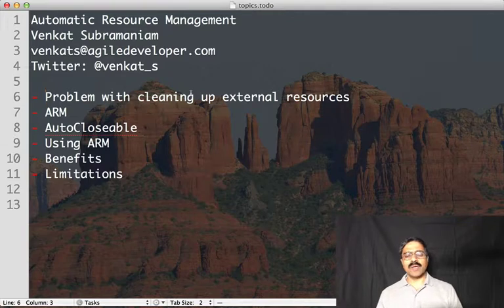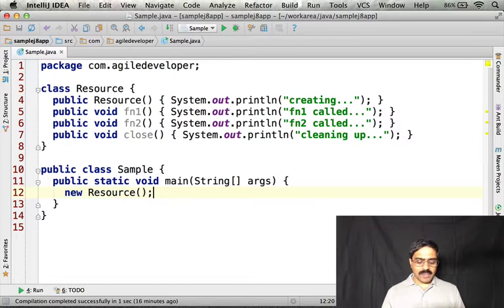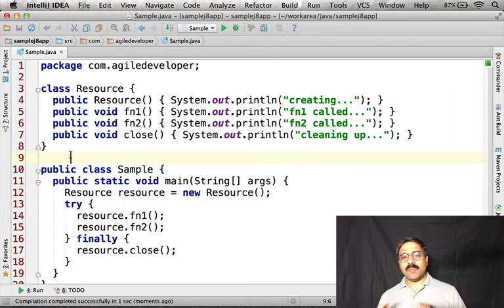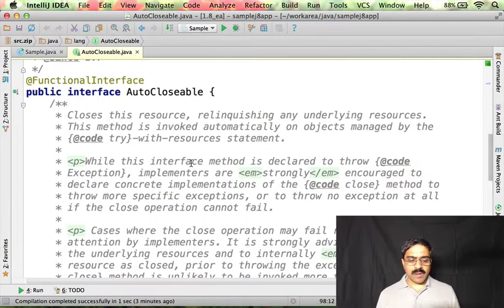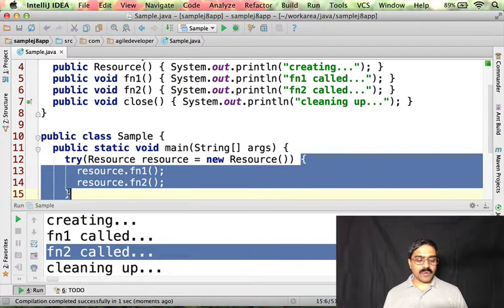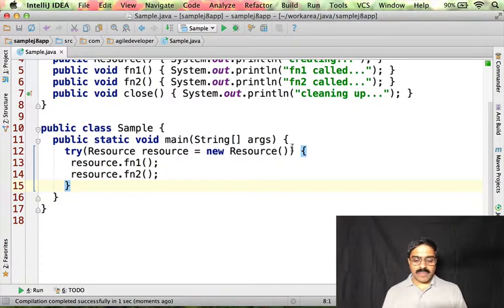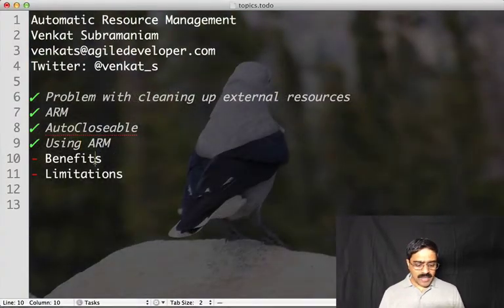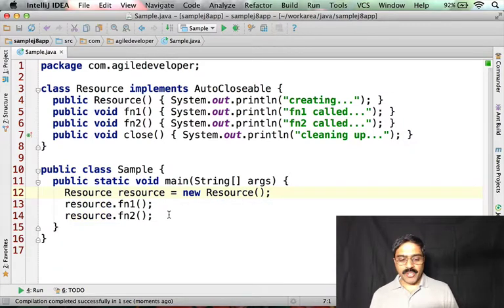automatic resource management